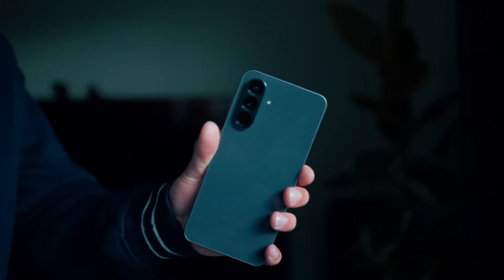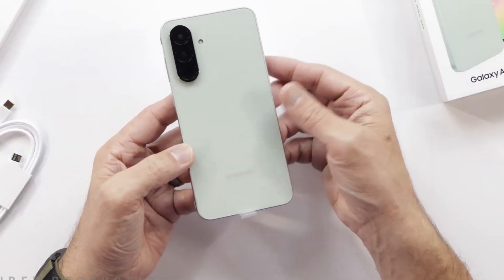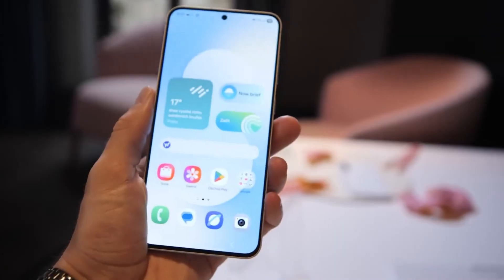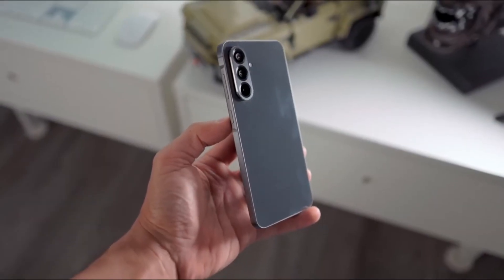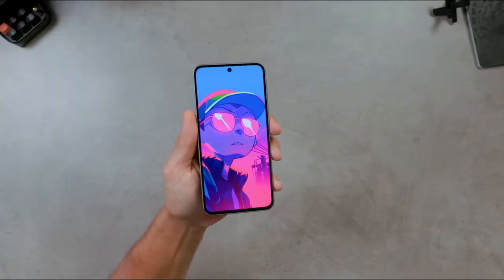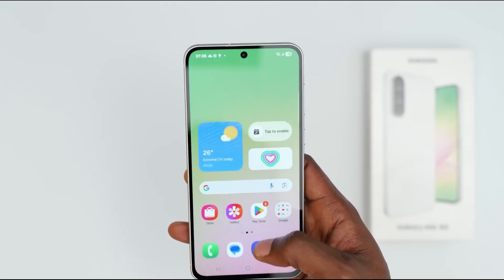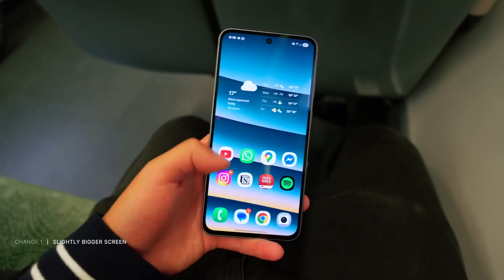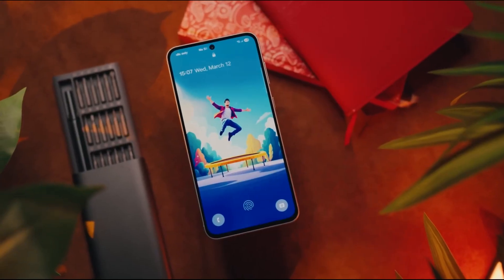Galaxy A37 & A57 Leaks - Features You Won’t Believe!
Samsung’s Galaxy A37 and A57 could redefine mid-range phones in 2026 with flagship-level performance, cameras, and long-term updates.
Leaked details reveal powerful Exynos chips, 50MP Sony sensors, and premium designs—all without the premium price.